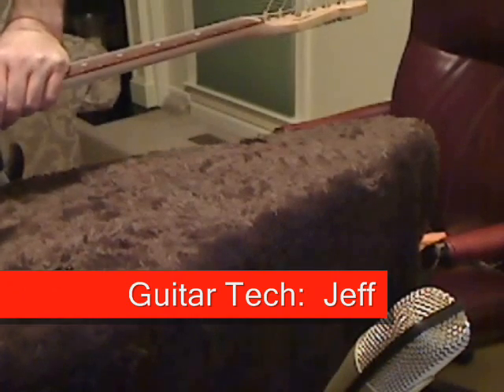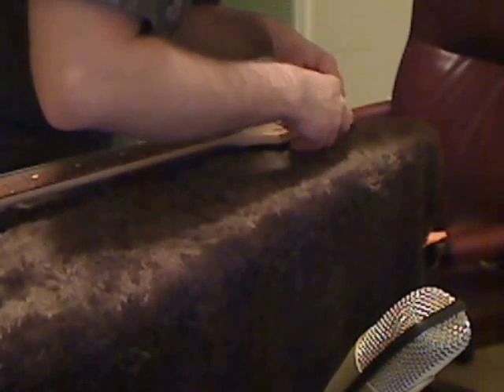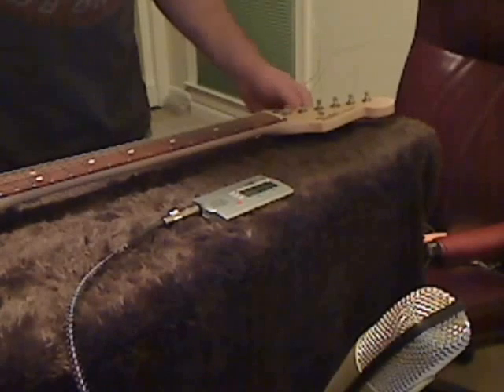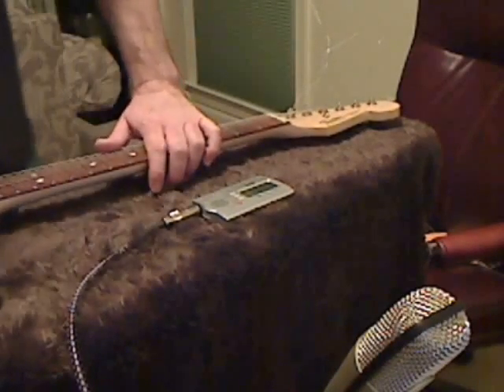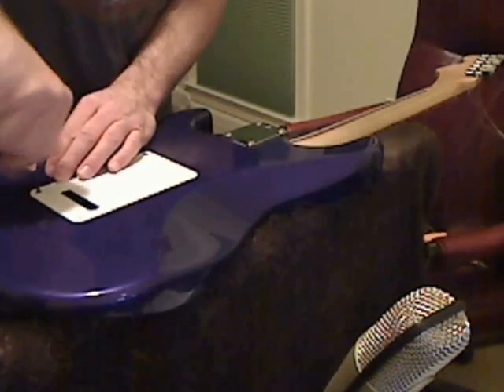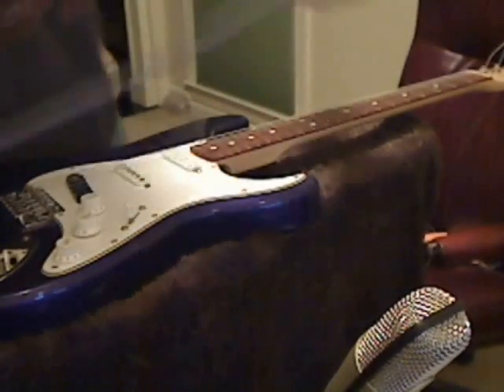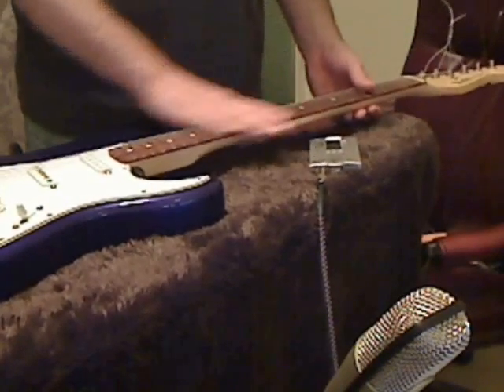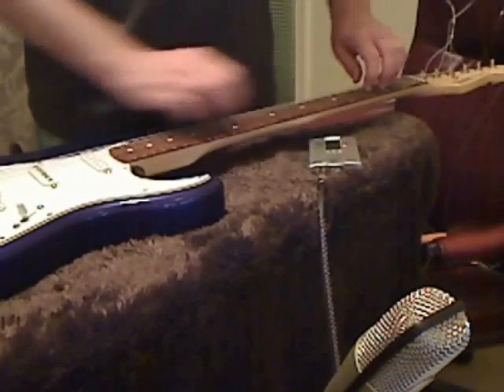Fender Stratocaster Setup Part 4 of 9: String Tuning & Stretching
This is a set of nine videos on how I set up my Fender Stratocaster guitar.